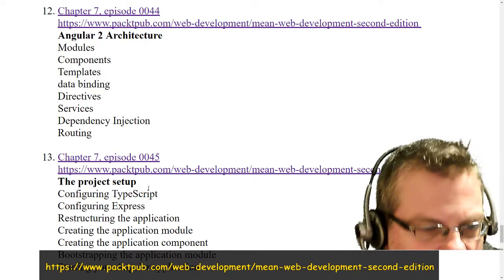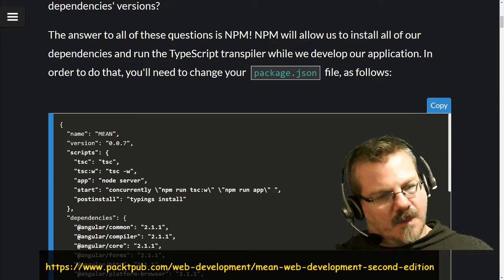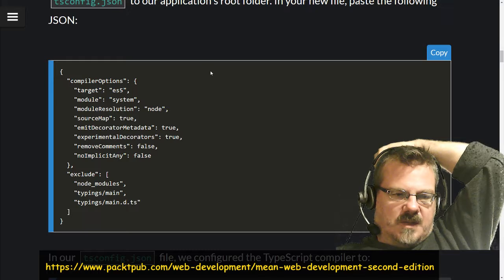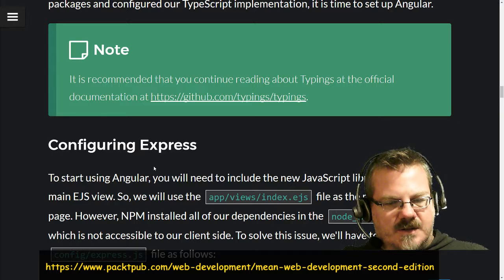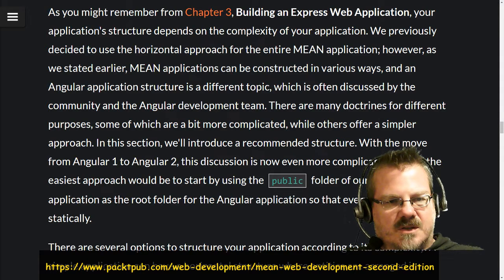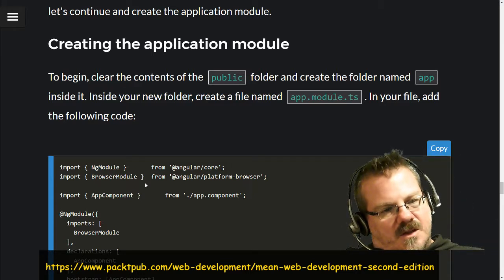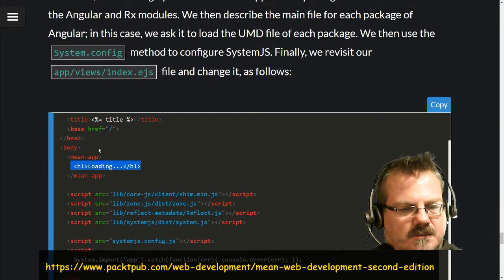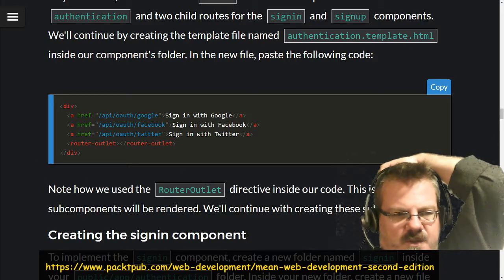Introducing Angular 2
Introduction to TypeScript
Types
Interfaces
Decorators